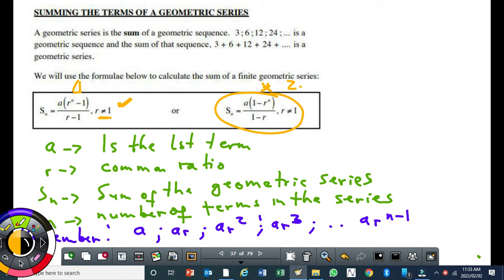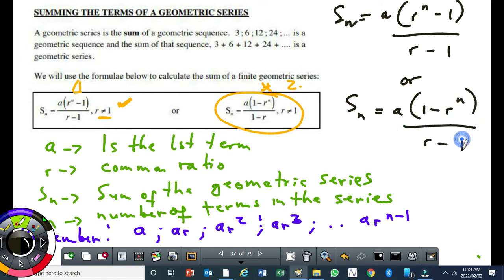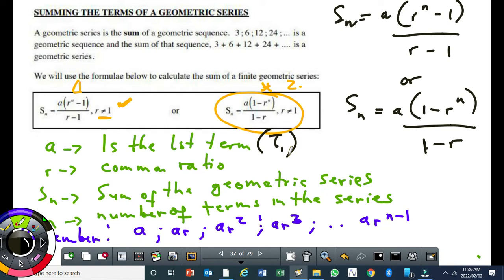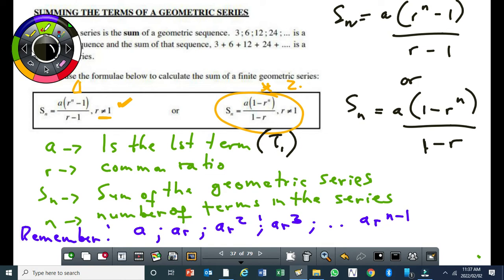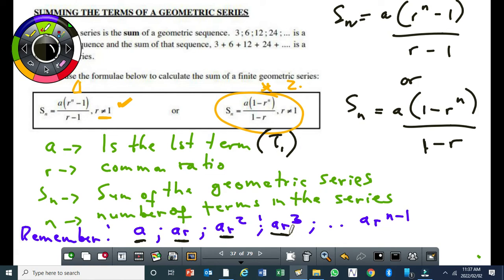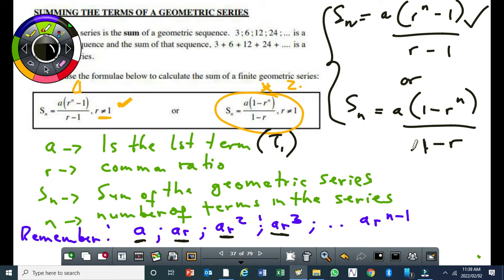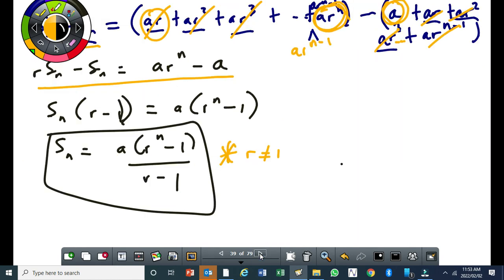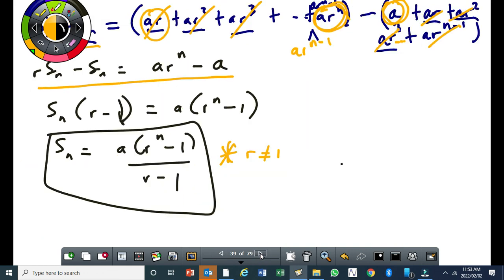Sum of a Finite Geometric Series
In this video i introduced the sum of a finite geometric series.